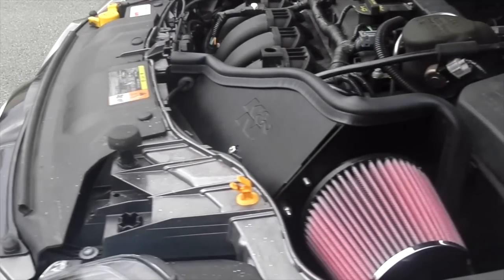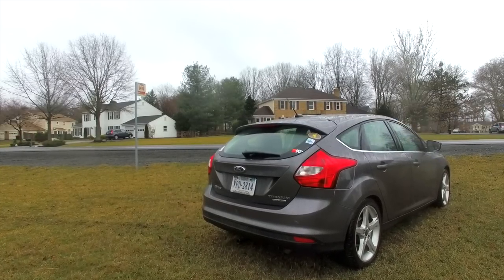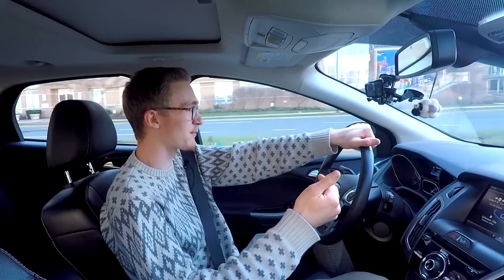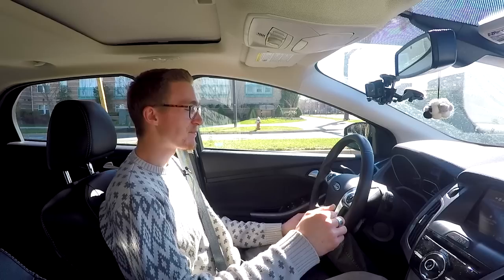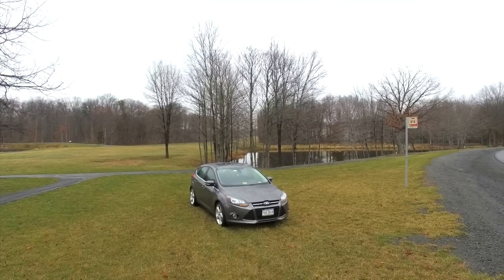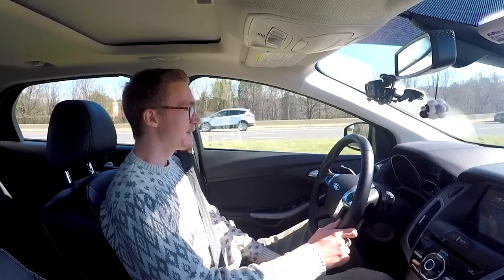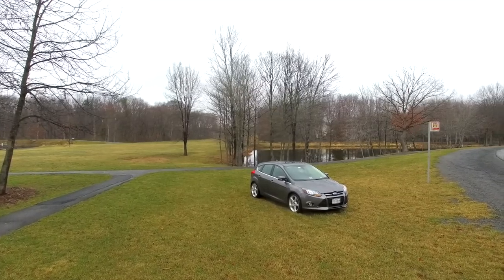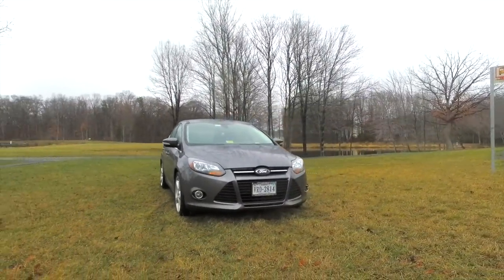K&N Cold Air Intake Update, What Happened to It??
Last February, I installed a K&N cold air intake system on my 2012 Ford Focus. Here is an update on what happened to it, as well as my answers to some of your questions!

and